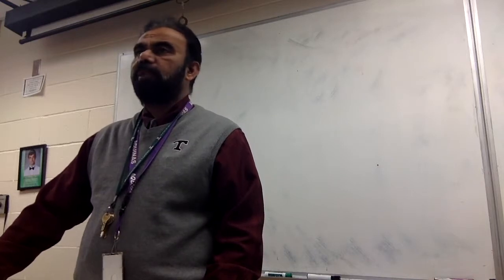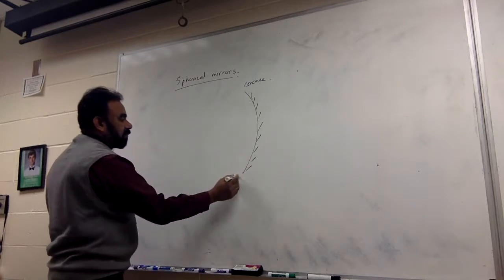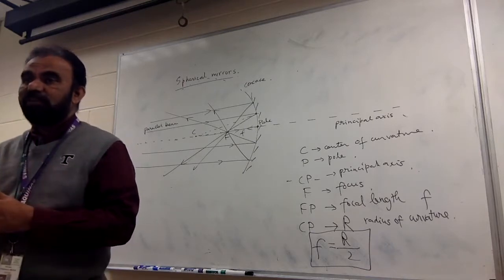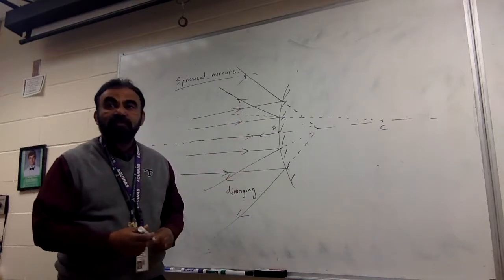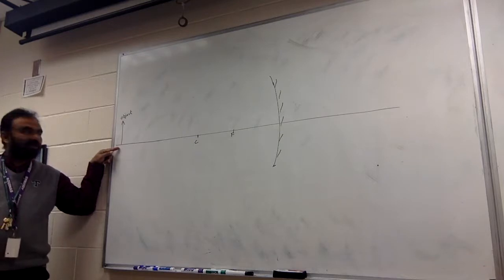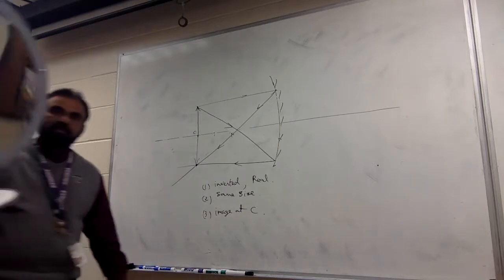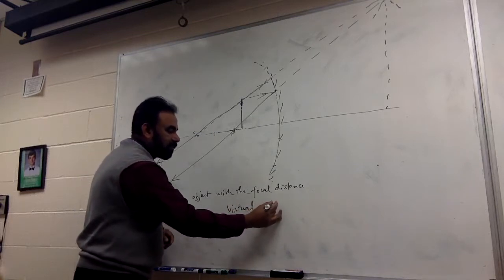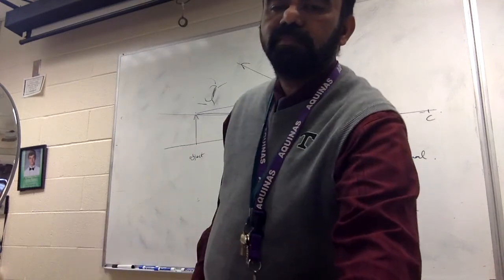CH 23 Spherical mirrors C400